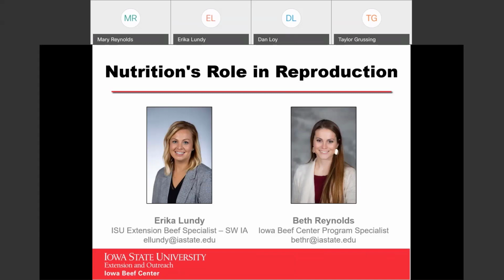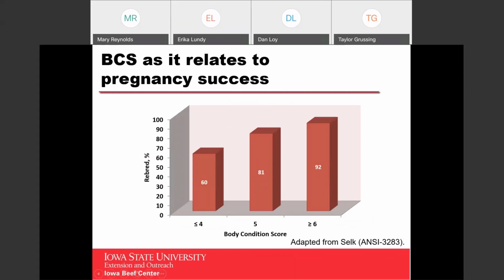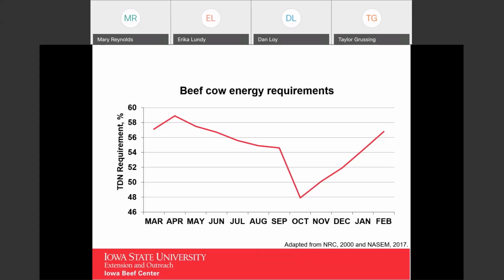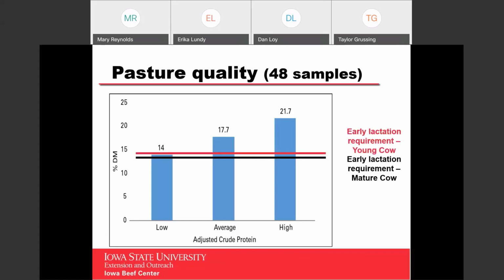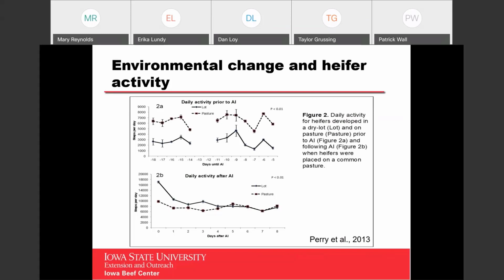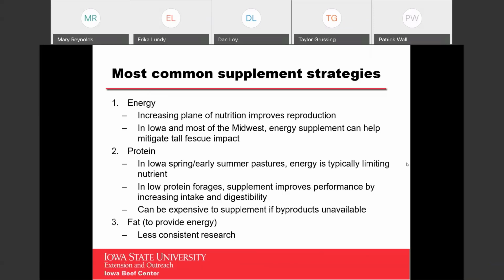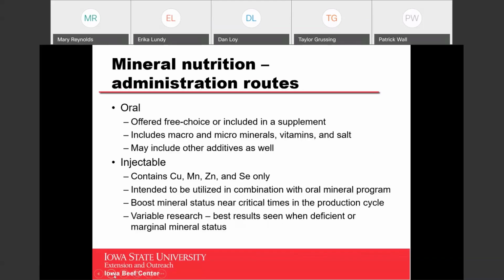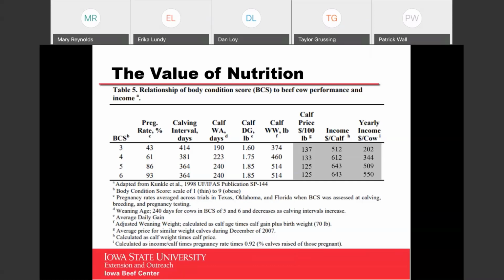Nutrition’s Role in Reproduction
This recording, from the first session of the Breeding Management Webinar Series 2020, focuses on the role of nutrition. Speakers are Erika Lundy, ISU extension beef specialist and Beth Reynolds, IBC program specialist.